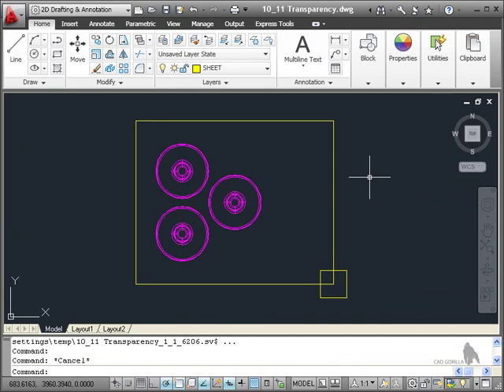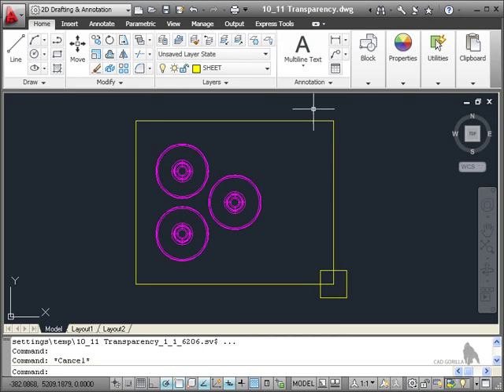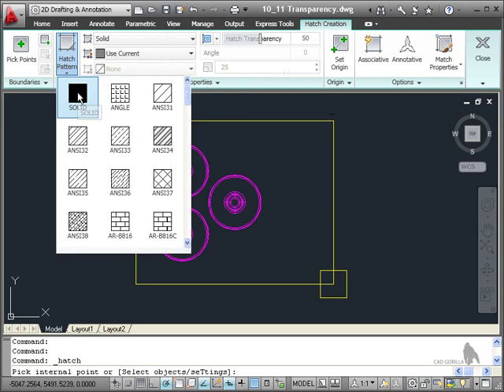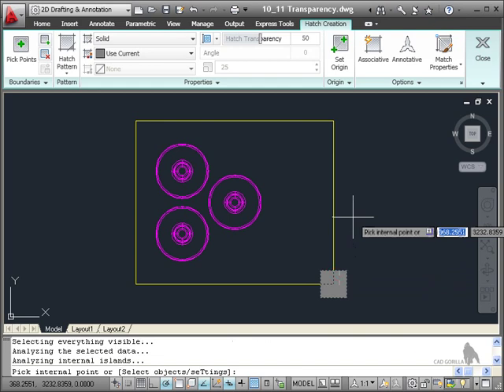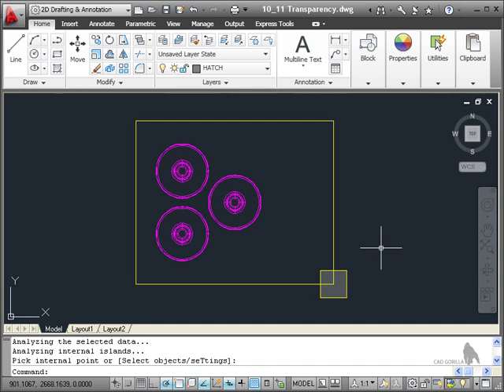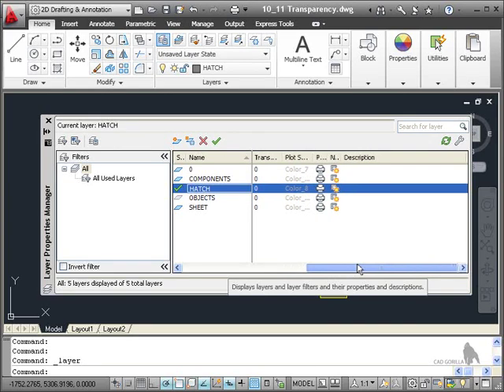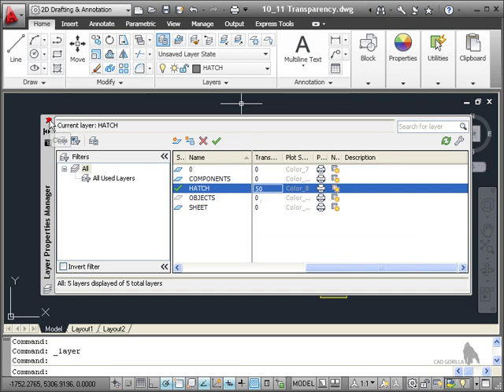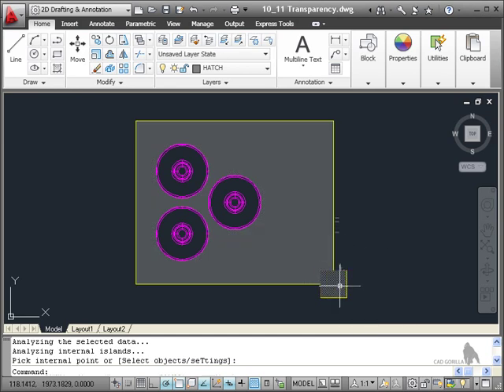04 Drafting Settings 11 Transparency